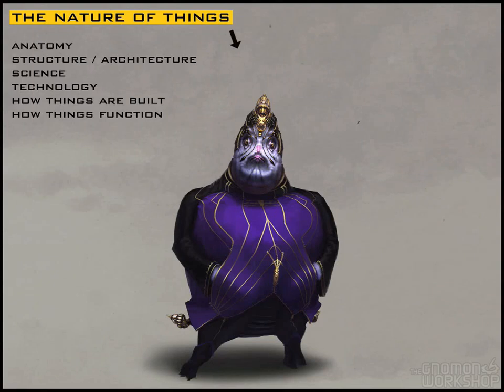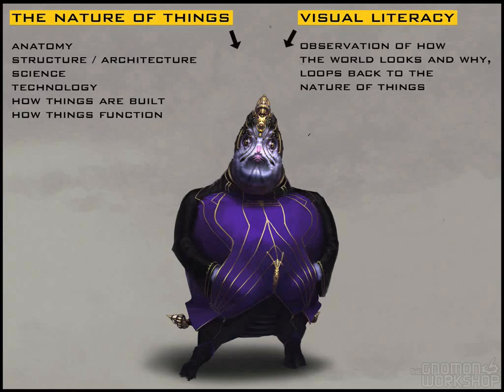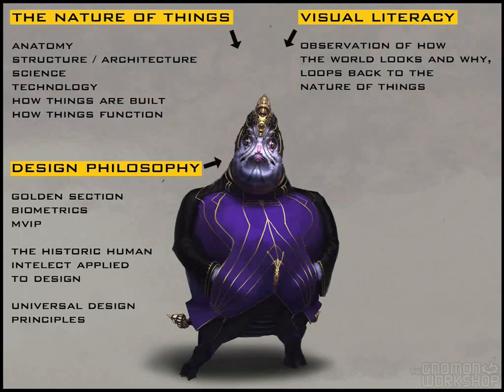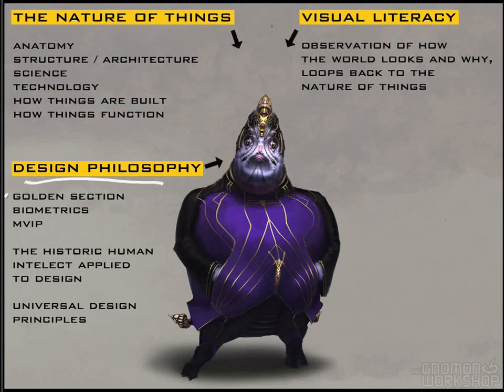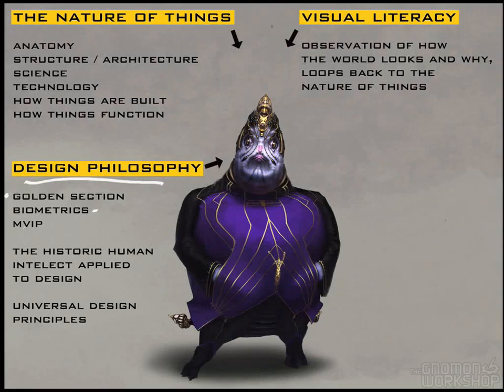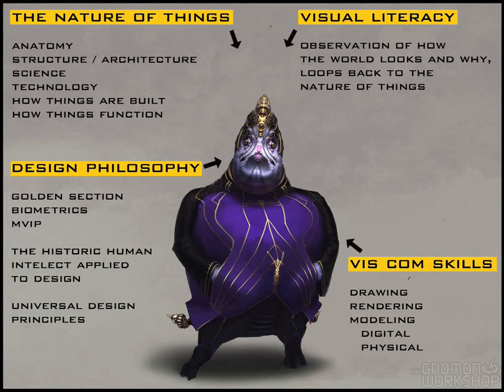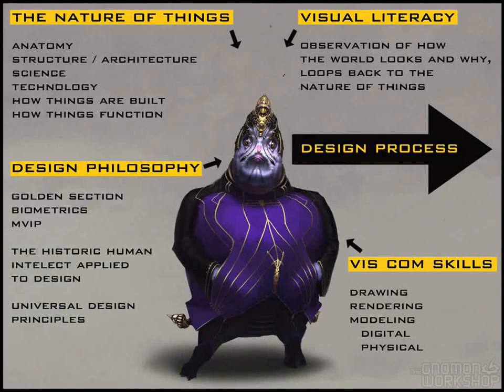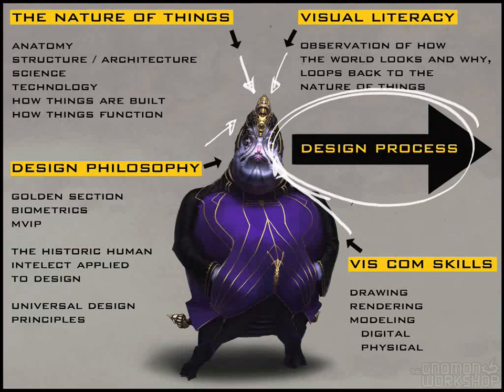Education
indicates the stock market and education with healthy nutrient